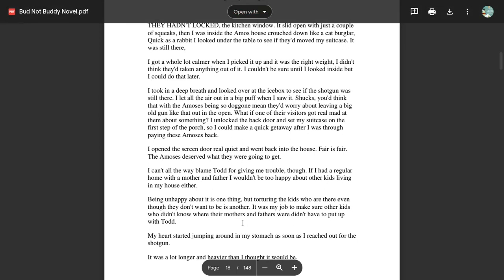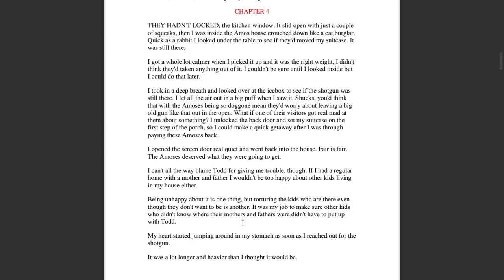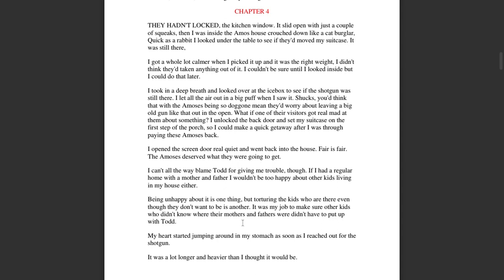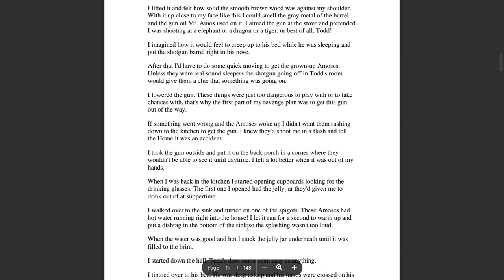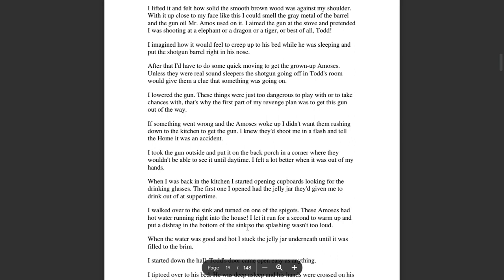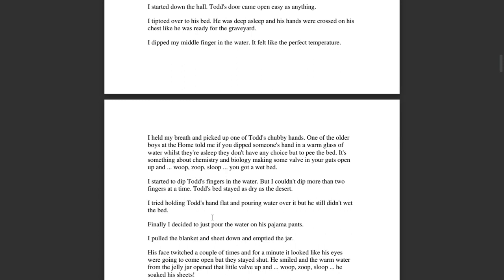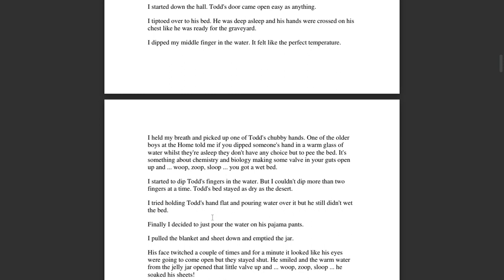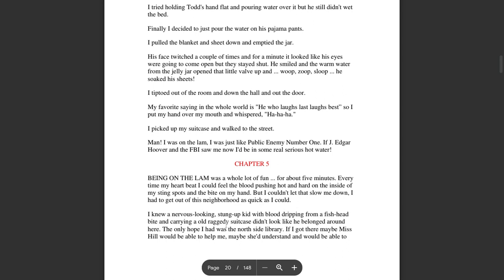Bud Not Buddy Chapter 4